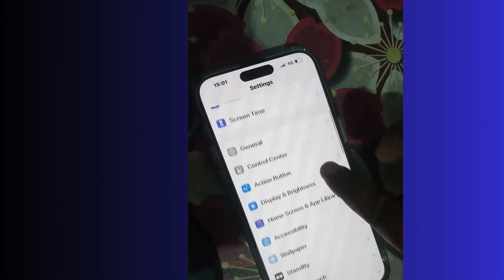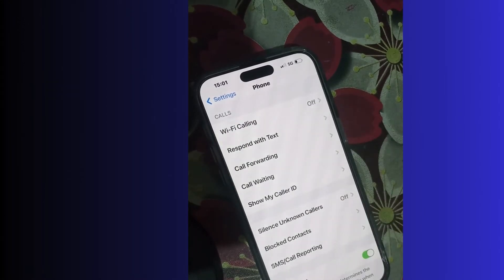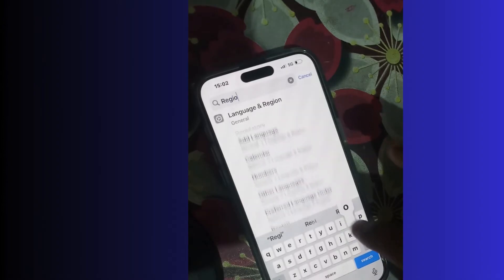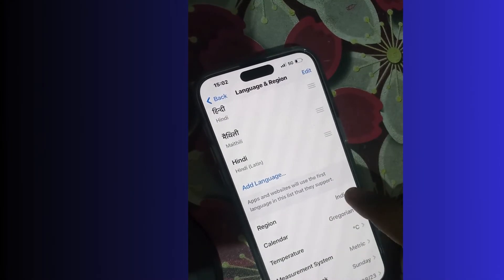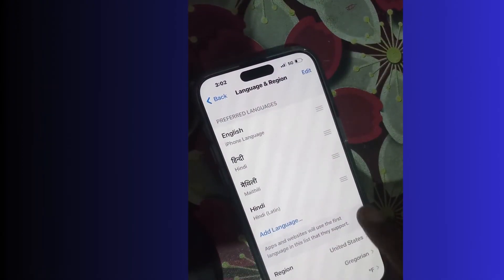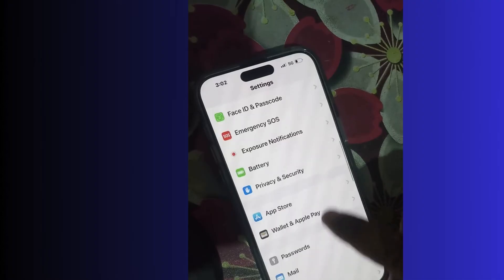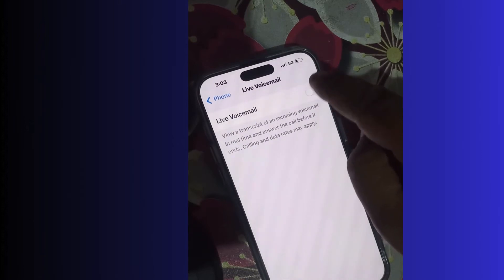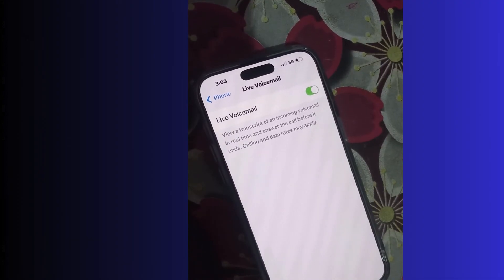Voicemail Feature Enable and Use on iPhone 15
How to Enable Voicemail feature on iPhone. Live Voicemail feature not showing on settings on iPhone 15 Pro Max.